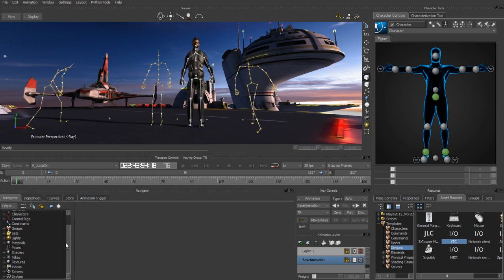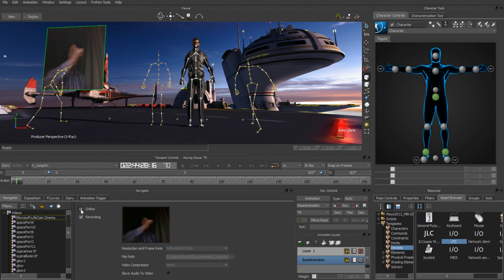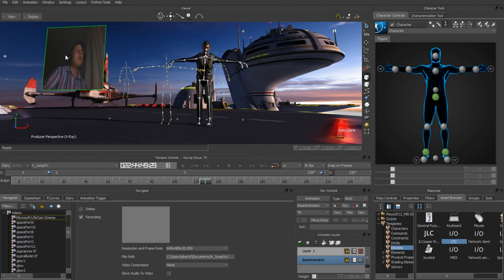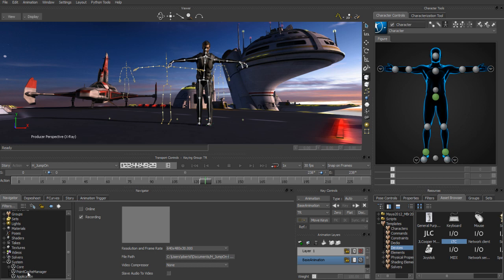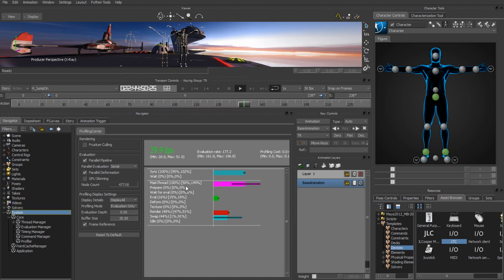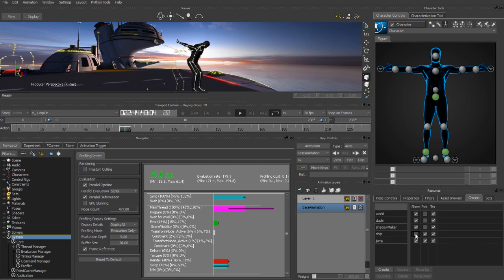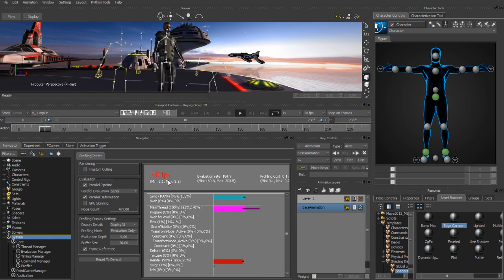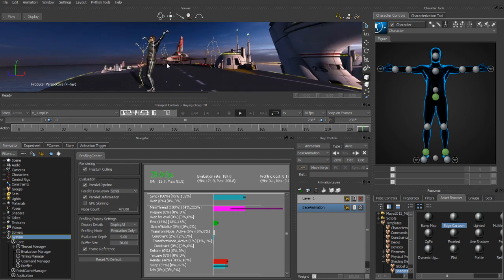MotionBuilder 2012 New Features Part 3- Virtual Production